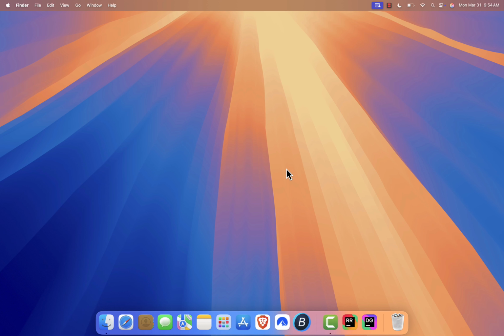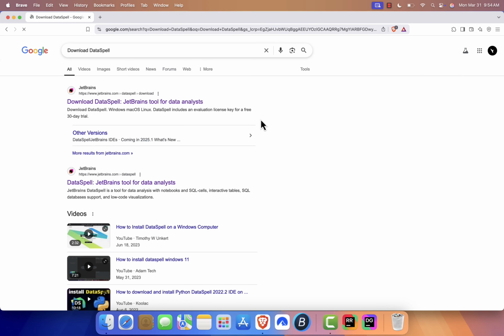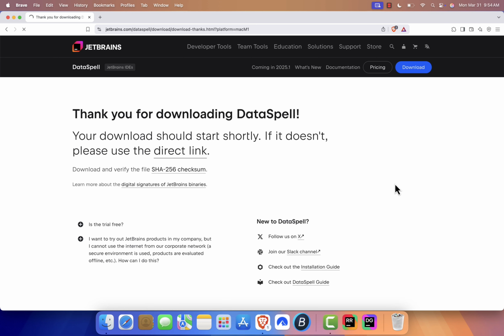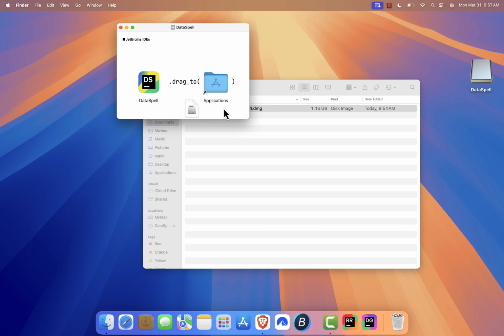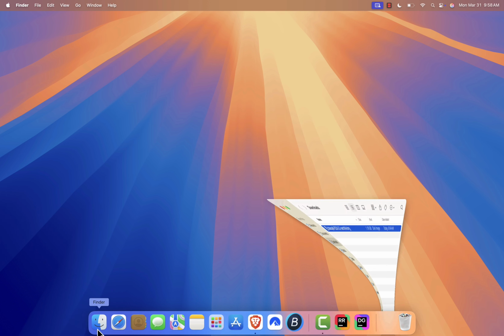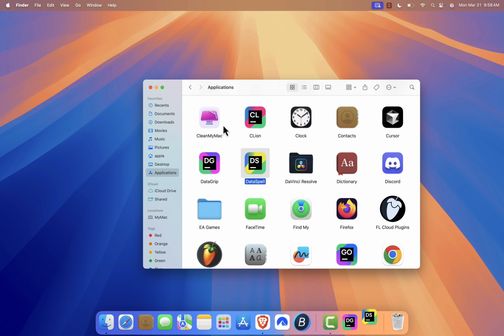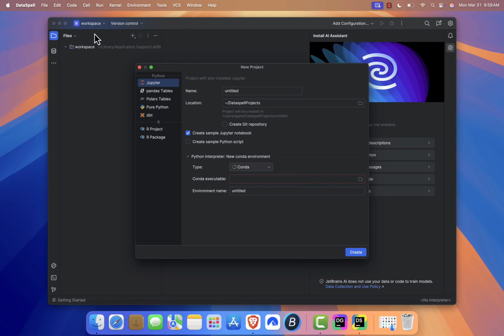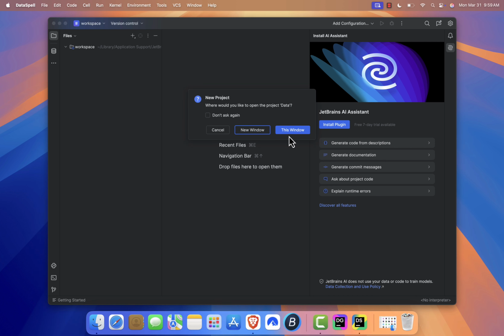How To Install DataSpell on Mac Os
Download DataSpell